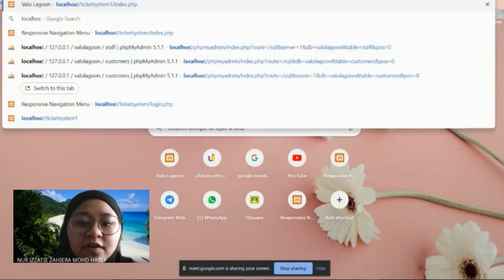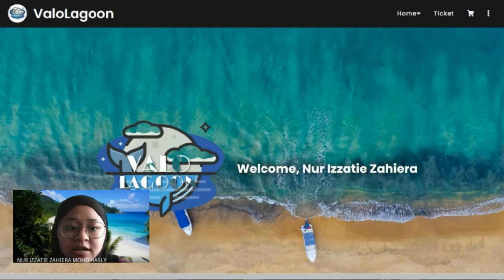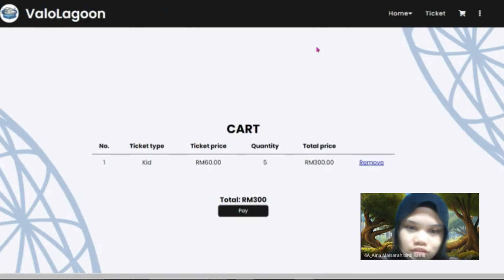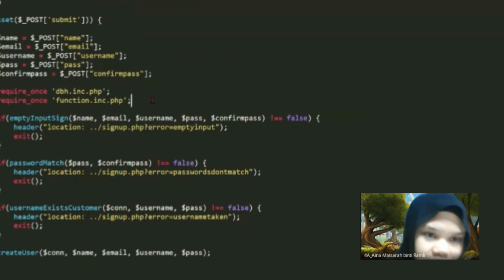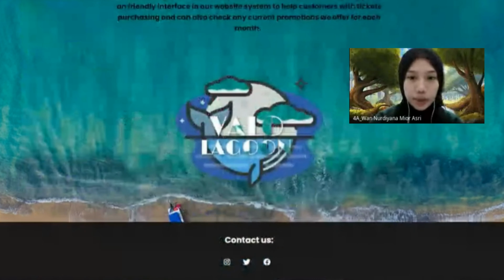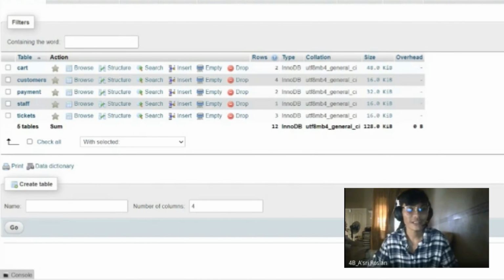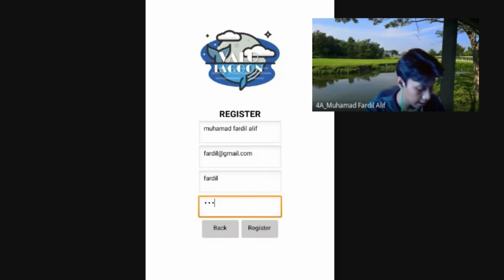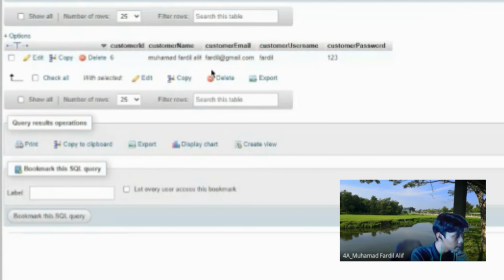CSC264 - VALO LAGOON THEME PARK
Prepared by:
Name : Aina Maisarah binti Ramli
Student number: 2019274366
Program Code: Faculty Computer And Mathematical Science (CS110)
Group/Class : A4CS1104A

Name : Muhamad Fardil Alif bin Abdul Rahman
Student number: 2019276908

Name : Wan Nurdiyana binti Mior Asri
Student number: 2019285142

Name : Nur Izzatie Zahiera binti Mohd Hasly
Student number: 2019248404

Name: Asri bin Roslan
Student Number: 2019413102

Prepared for : Puan Siti Rozanae bt Ismail

Assalamualaikum and salam UiTM dihatiku. Our team is pleased to present our  Group Project for the CSC264 subject which is our website and mobile as part of our assessments. This presentation is prepared for Puan Siti Rozeane Binti Ismail. Our team has created a website and mobile version for Valo Lagoon Theme Park Ticket System as new convenience for our potential customers and staff to interact with our website. Our team keeps the simple look for the interaction between the system and users. This presentation will include the page available for two users, the database layout, and the mobile version. The user may use the URL address for the Valo Lagoon website to view our tickets and attractions available.

Timestamp :
0:00 - 1:32 Team Members
1:33 - 2:15 Introduction
2:16 - 8:50 Home Page Demonstration
8:51 - 18:34 Customer Page Demonstration and Operation Process Explanation
18:35 - 24:09 Staff Page Demonstration
24:10 - 27:46 Database Explanation
27:47 - 33:23 Mobile Application Explanation / Mit App Inventor
33:24 - 34:08 Project Conclusion